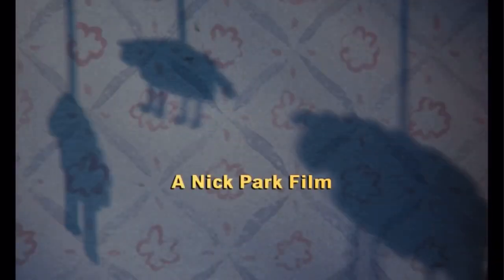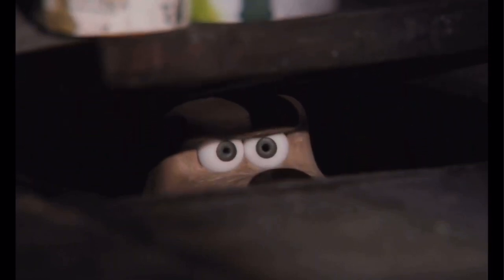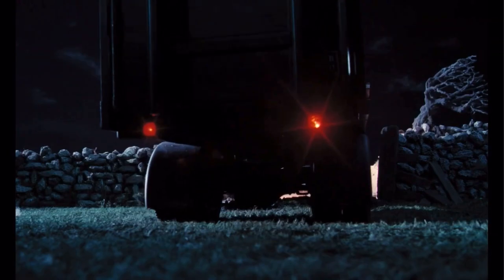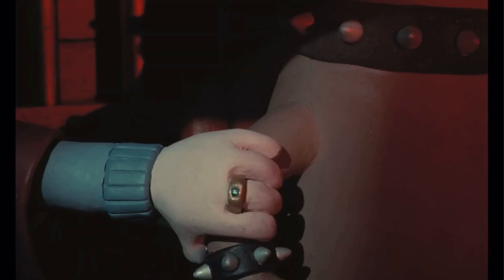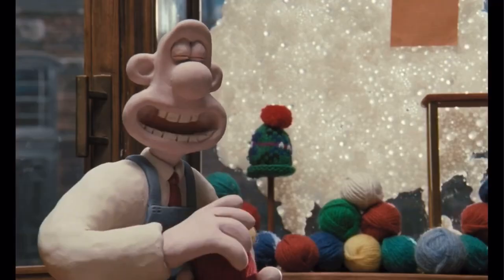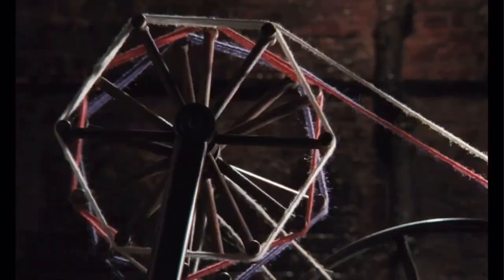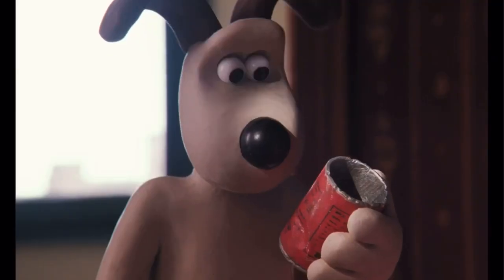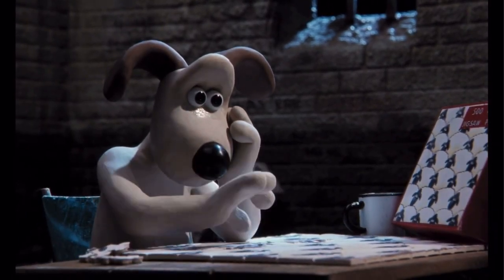Wallace & Gromit in A Close Shave Review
The Third Wallace and Gromit short film. Is this one good, or barely a close “Shave”. Find out in my review.